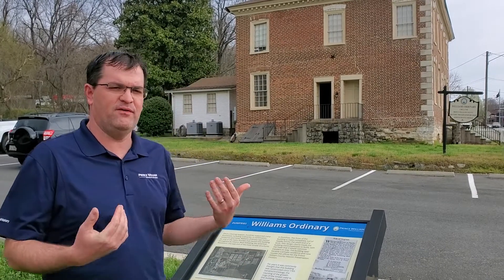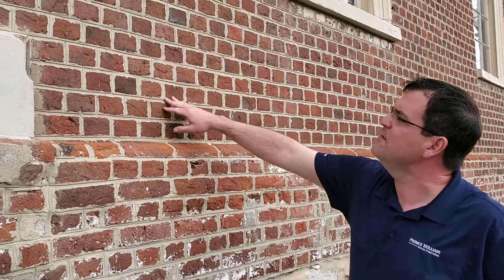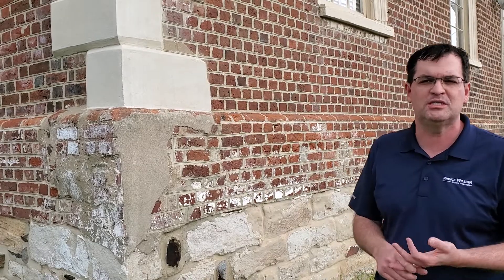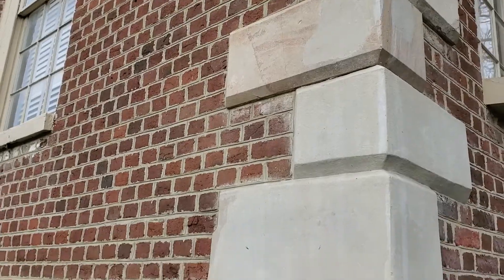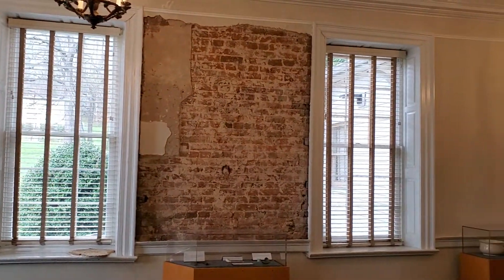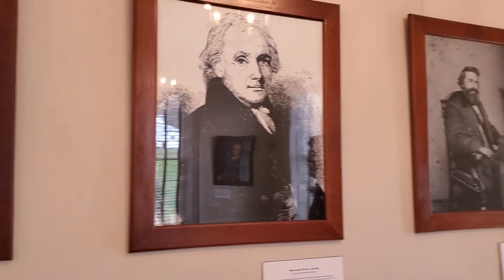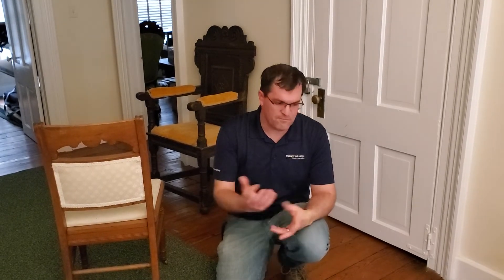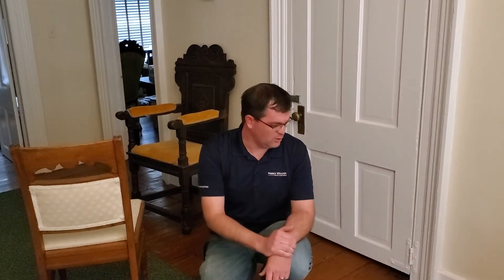A Virtual Tour of Williams Ordinary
Join the Historic Preservation Division Manager, Rob Orrison, on a virtual tour of Williams Ordinary--1790s building that now serves as our main office in Dumfries, Virginia. Prince William Historic Preservation is a division of the Department of Parks, Recreation, and Tourism. If you enjoyed this video, consider making a donation to support the Historic Preservation Division.